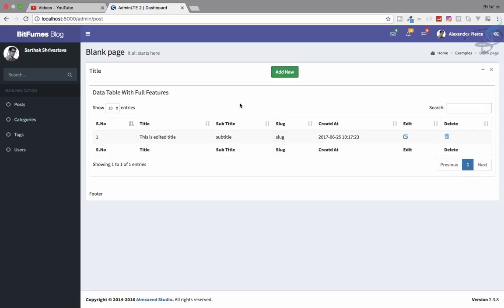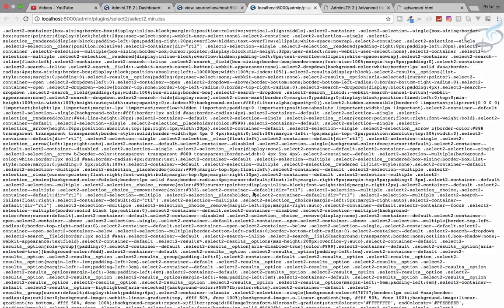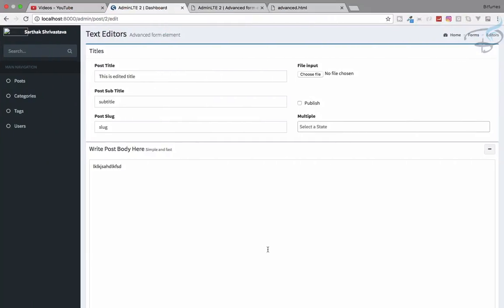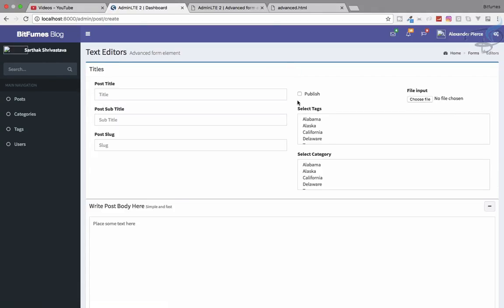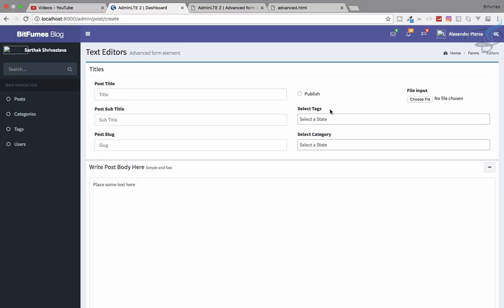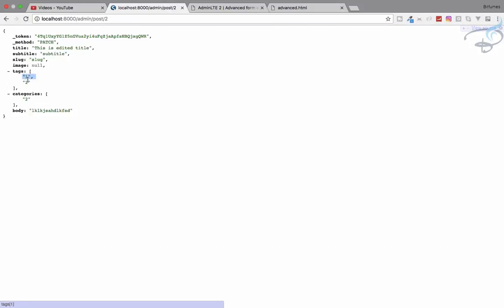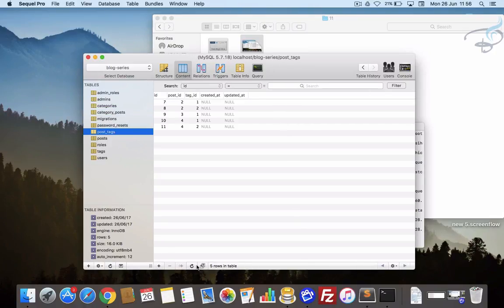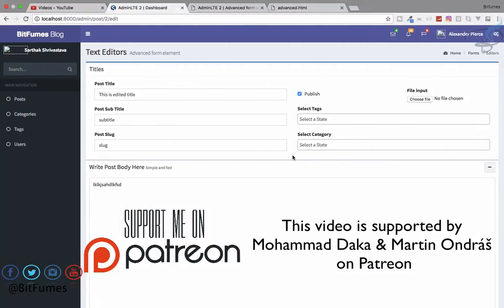Laravel - Create Blog and Admin Panel | Save data with eloquent relationship #12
Create Best Blog and Admin Panel with Laravel. Lets Save tag and category along Relationship with blog post and tags/categories

--- FOLLOW ME ---

--- QUESTIONS? ---